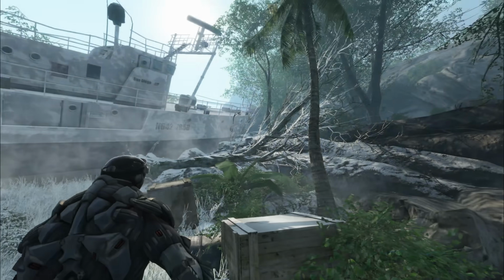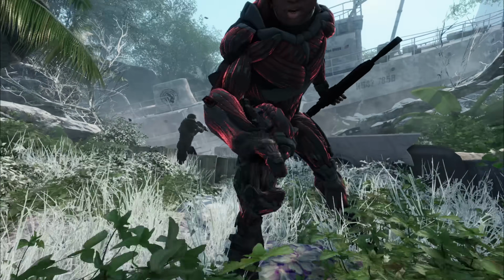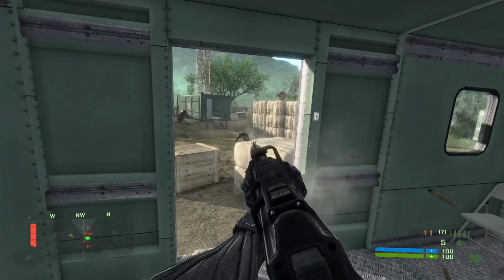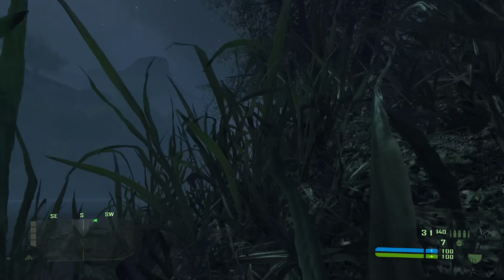Pushing VR to the ABSOLUTE Limit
Crysis was an incredible benchmark for high end PC performance, but now there's a new way to play it that will bring even the most baller gaming PC to it's knees...